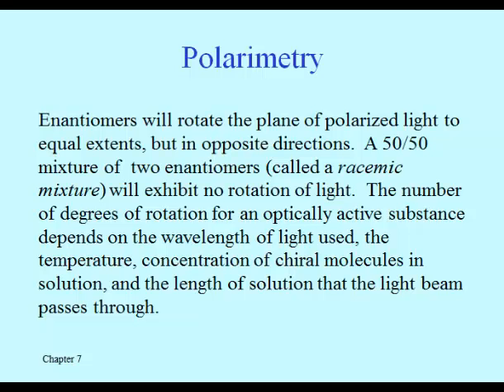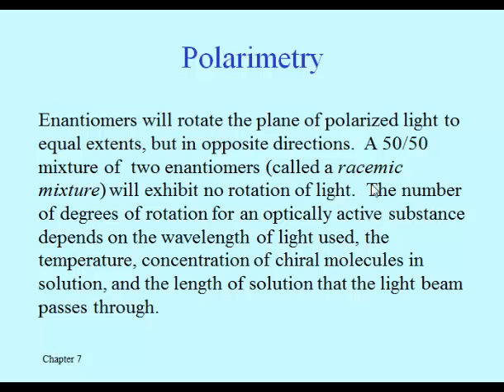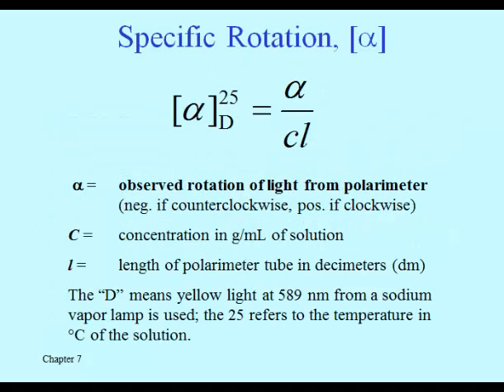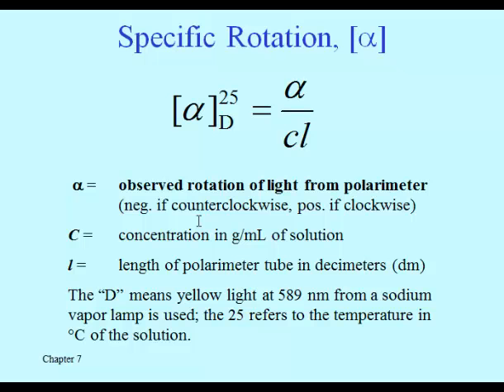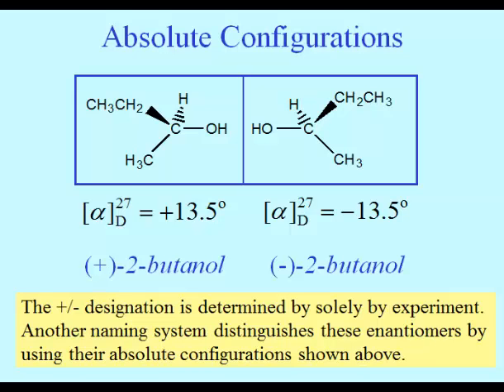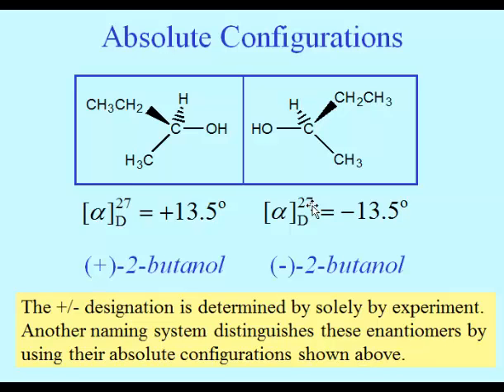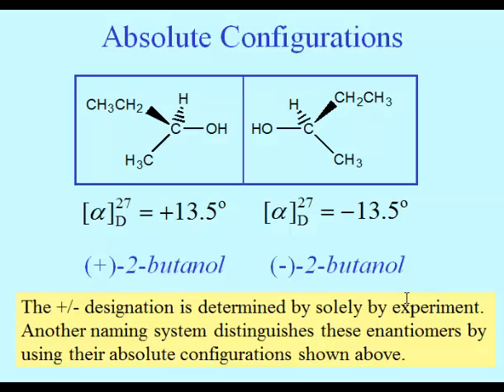Addition Reactions of Alkenes and Stereochemistry (Lesson Nine)